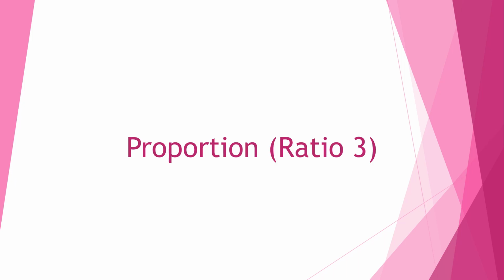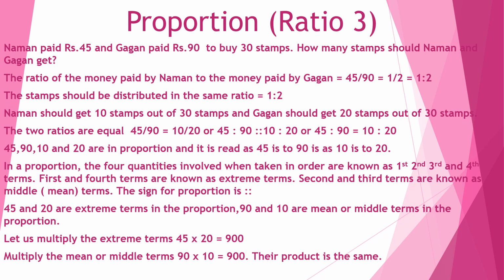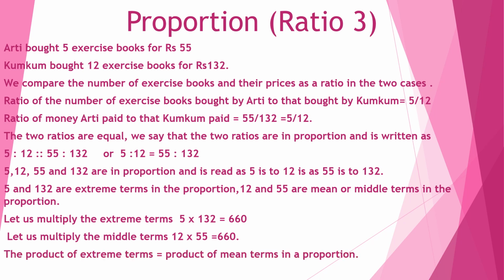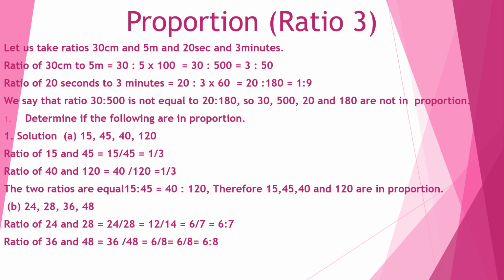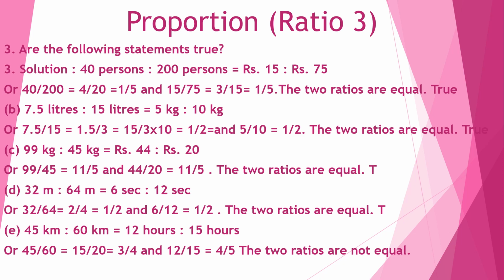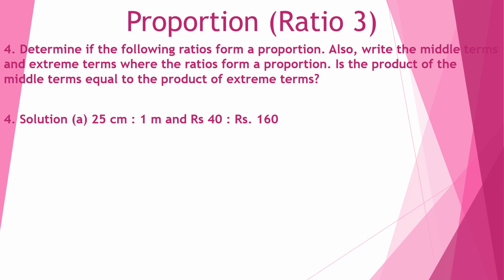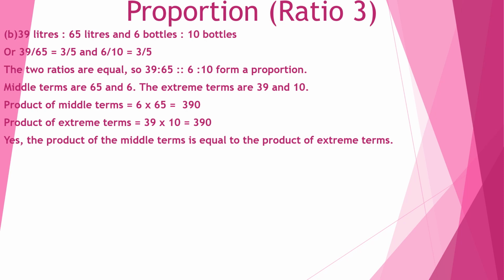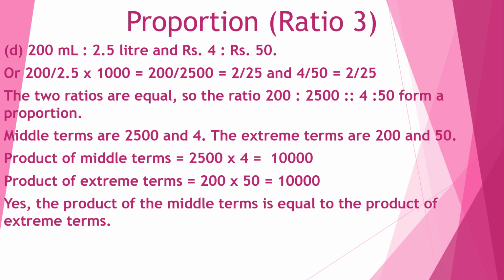Proportion Ratio 3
Proportion  NCERT Chapter 12 exercise 12.2 Class 6